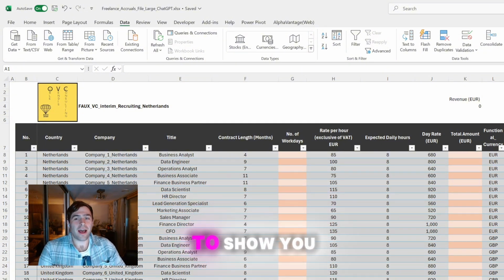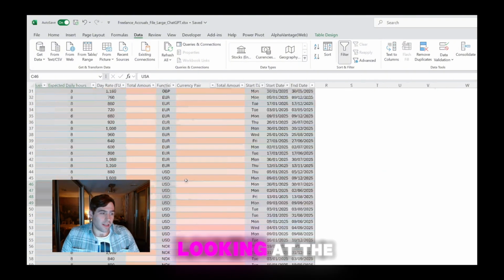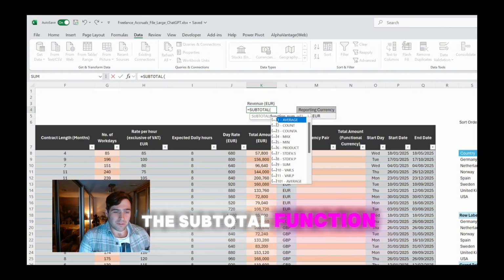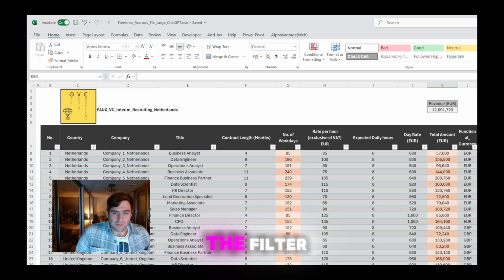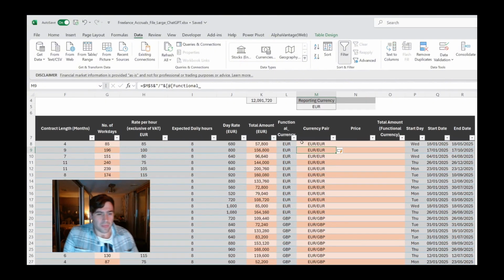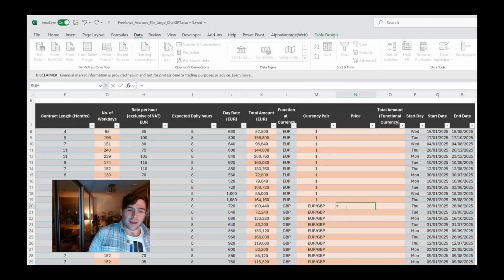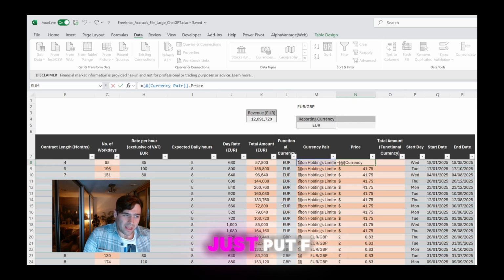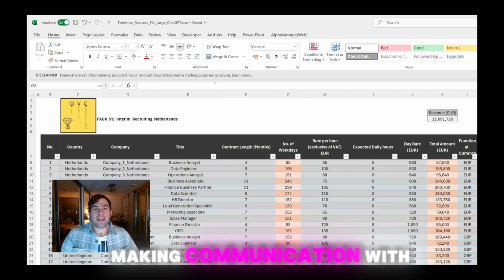Automate Currency Valuations in Excel with Real-Time Data + Troubleshooting Tips!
In this video, I show you how to automate currency valuations using Microsoft’s Currency Data in Excel! Whether you’re dealing with multiple currencies or need real-time currency conversions, this tutorial will make the process faster and easier. 💡

📊 What you’ll learn:

 • How to calculate workdays using the NETWORKDAYS function 🗓️
 • Automate total revenue calculations by multiplying workdays with day rates 💰
 • Apply currency pairs for real-time conversions and benchmarking 📈
 • PLUS: Watch me troubleshoot an unexpected issue and fix it on the fly! 🔧

If you’re in Finance, Treasury, or just love to improve efficiency through automation, this video is for you! 🚀